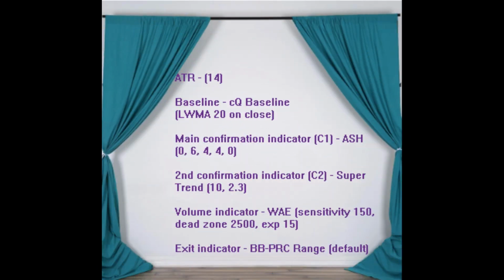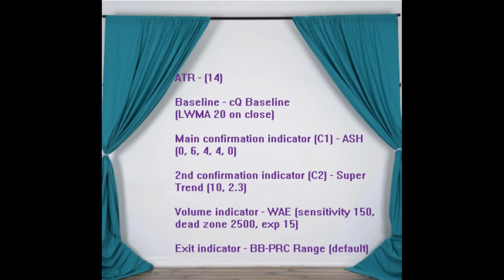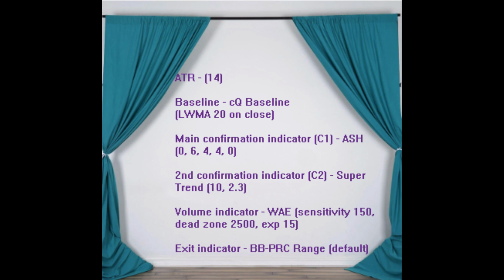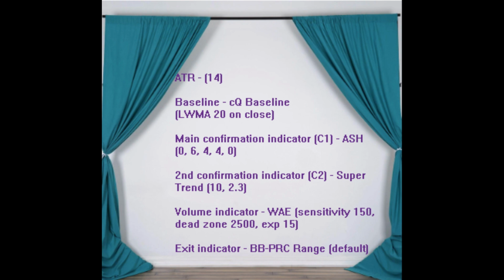NNFX Algorithm Tutorial - Deeper Dive - System Indicator Settings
Hi!

In this video, I pull back the curtain and discuss the actual indicator settings used in my algorithm.  Hoping to get some feedback, suggestions or advice for what to keep, what to tweak, and what to dump!!!.